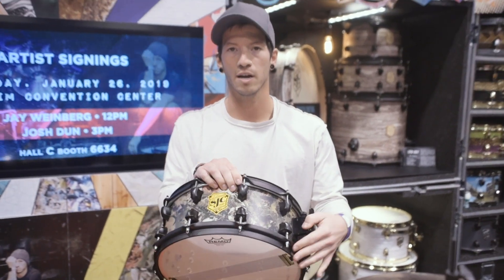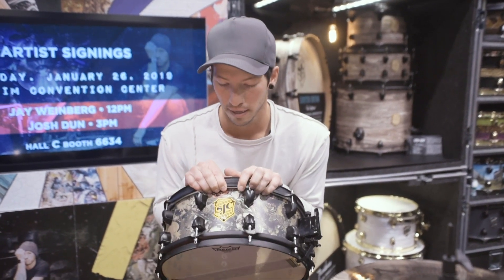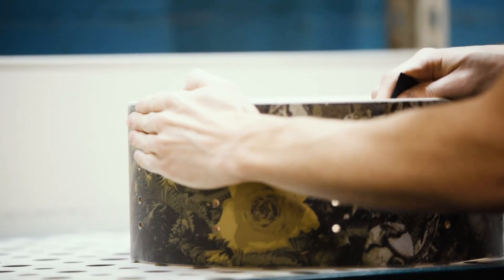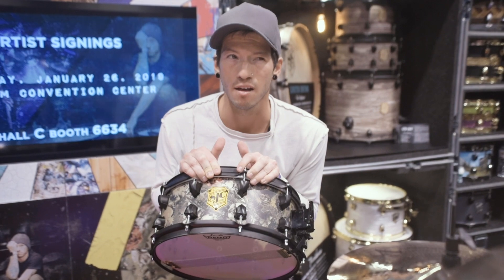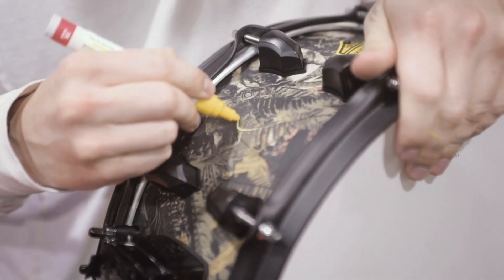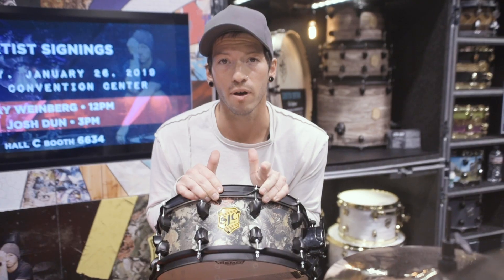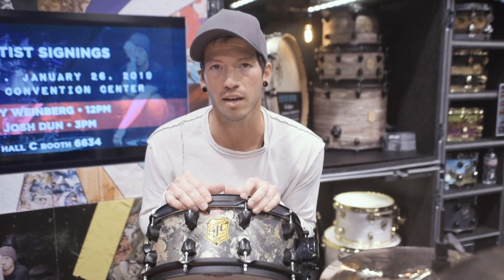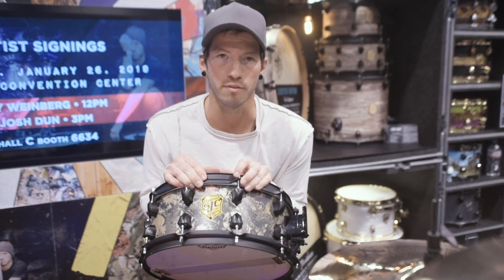Josh Dun and the "Trench" Camo Snare!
Josh Dun gives us the scoop on his Trench Camo snare!

We partnered with longtime SJC artist Josh Dun to develop a snare that captured both his personality and the Twenty One Pilots stage presence. The Trench Camo snare is an eye-catching and instantly recognizable little monster! Matching the design on Josh’s current main stage SJC custom drum kit, this shallow snare has serious snap and versatility, perfect for bridging any genres. With sleek style and unique character, this snare is ideal for the drummer looking to turn heads.

6x14
M5 5-ply Maple Shell
Exclusive "Trench" Camo Wrap
Josh Dun Shield Badge
Flat Black Hardware
3.0mm Hoops
Black SJC Quick-Drop Throw Off
Remo USA Heads
Handcrafted in the USA